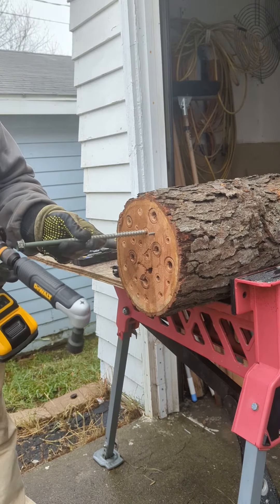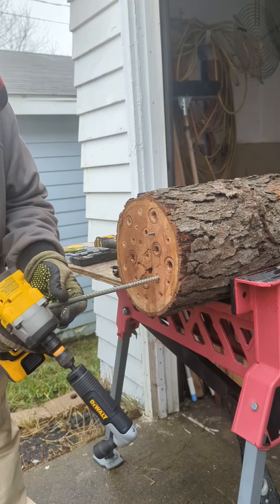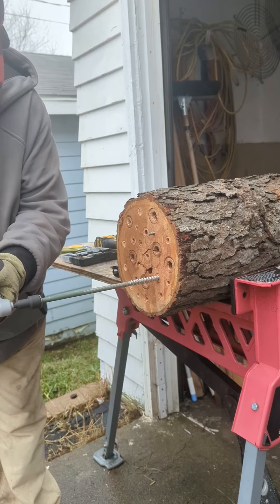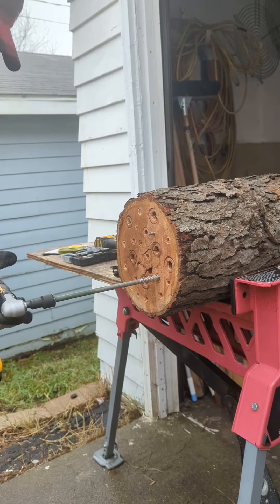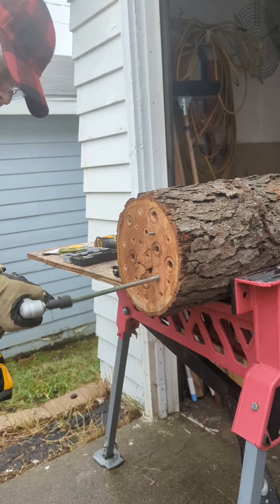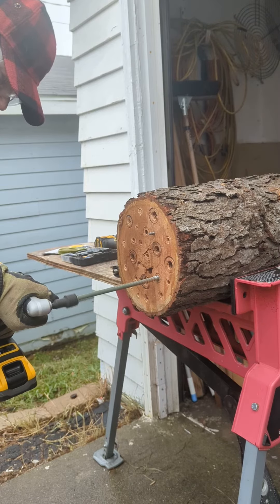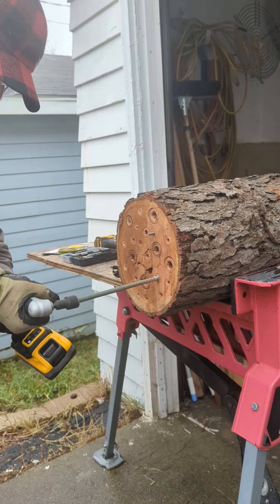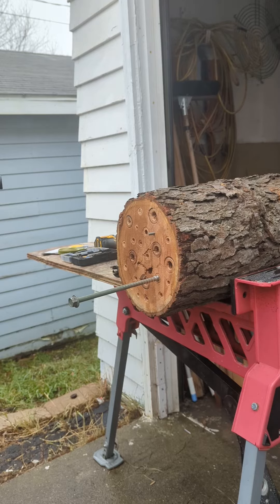DEWALT ATOMIC DCF 921 with 5 AMP POWER STACK RIGHT ANGLE ADAPTER